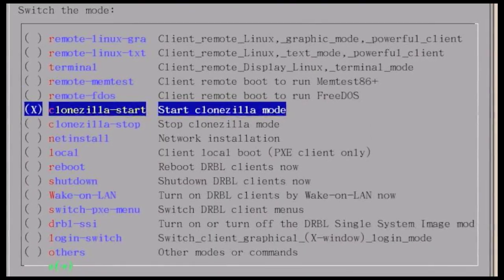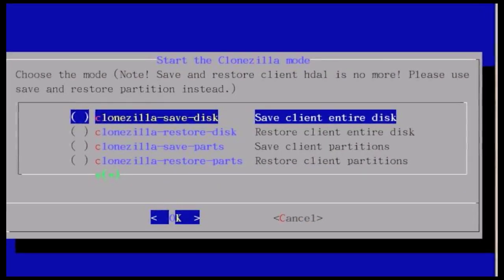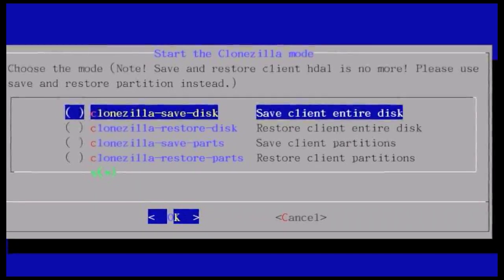Clonezilla, IN DEPTH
Take a point in time backup of your computer with Clonezilla. Chris covers the open source drive imaging software.